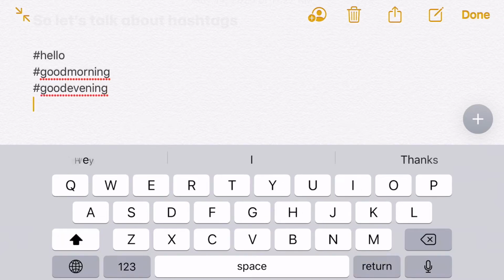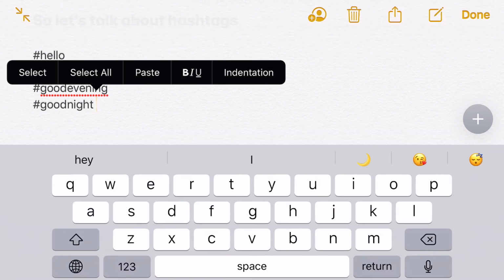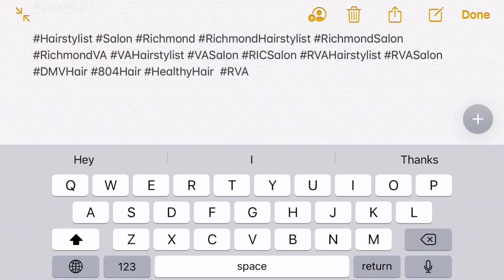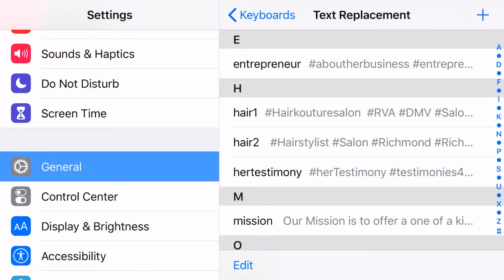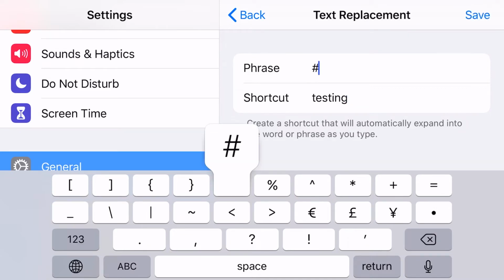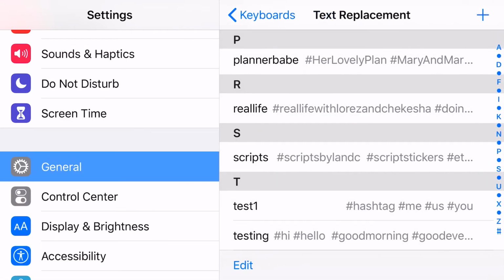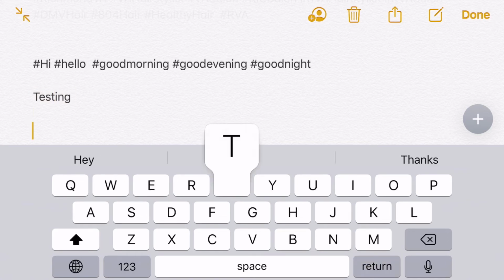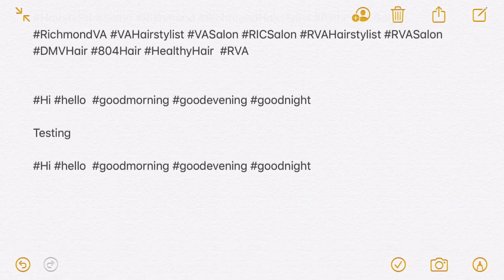HOW TO CREATE HASHTAG SHORTCUTS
Hello Luvs!!! I’ve missed you all!

Today’s video is a quick how to create hashtag shortcuts! I figured I would share because some of my friends didn’t know how.

SPECIALIZING IN SCRIPT (WORD) STICKERS  AND FOLLOW US ON ETSY & SOCIAL MEDIA.
FACEBOOK | SCRIPTS BY L & C

If you would like to send me some happy mail, do a collaboration, have your product featured on my channel, or like for me to do PR for your brand please use contact information.

A F F I L A T E   L I N K S
| THE DAILY GRACE CO. | Looking for Bible Study resources, Devotional, Bibles, Journals, and more.

| ERIN CONDREN | $10 Coupon when you sign-up to Erin Condren Insider's Program

b=1200956&u=2034346&m=71368&urllink=&afftrack=

   S O C I A L   M E D I A  &  O T H E R   L I N K S

    WANT TO EARN SOME EXTRA COINS?
Want to save money? Want to pay off a credit card? Need overdraft protection? Well Digits is the answer!!! Sign-up now and earn $5 plus get 30 days free to try then all you pay is $5 a month.
Digits is one of the best apps I have invested in to help me save without even having to think about it.
If you would like to sign up and get $5 then click this